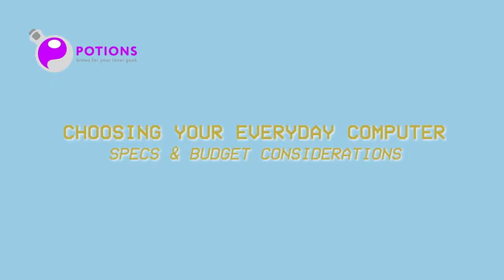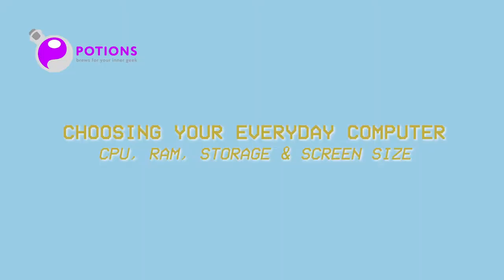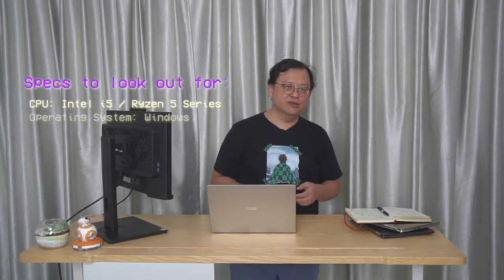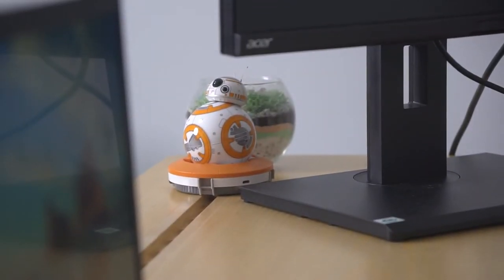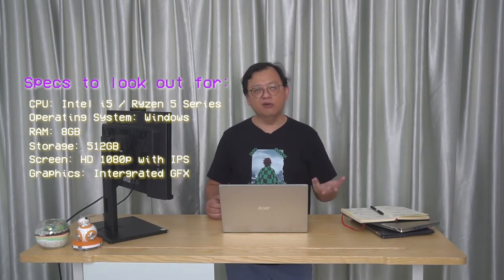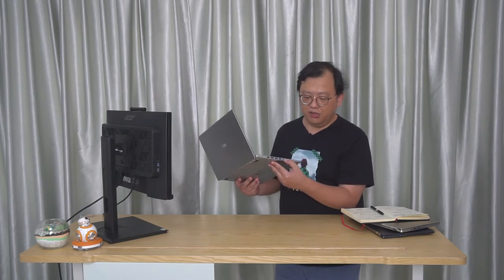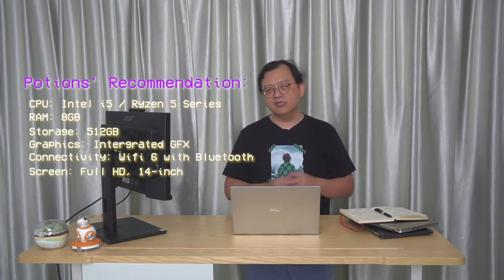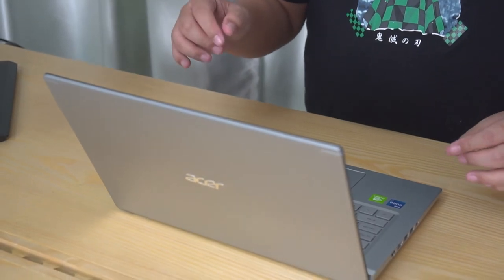Laptop Buying Guide #4 - The Everyday Workhorse laptop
This video is part of a series of guides to help consumers make informed choices on getting a laptop that meets their specific needs